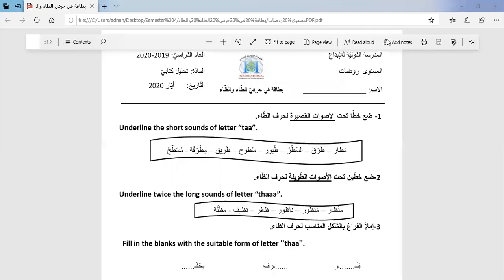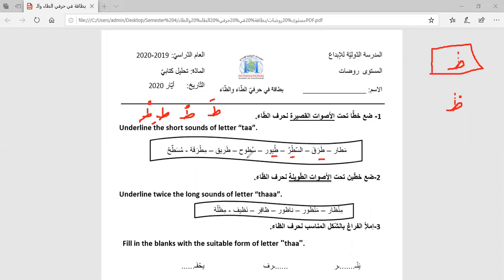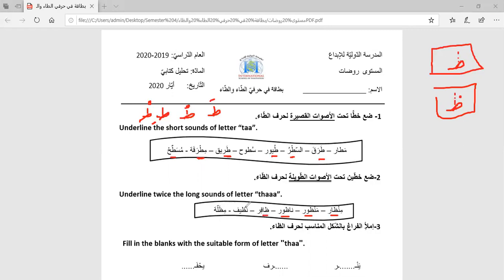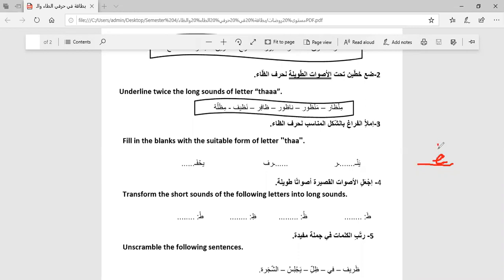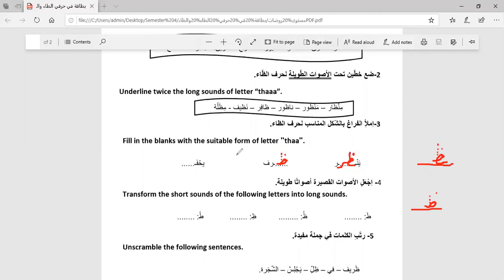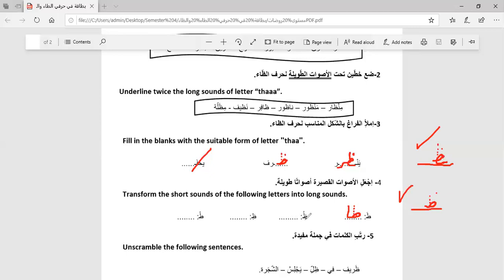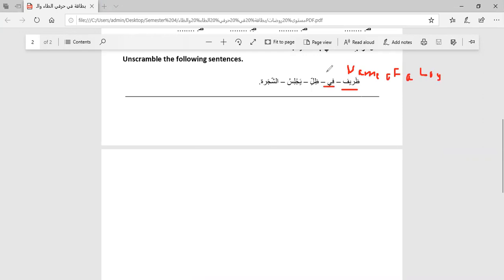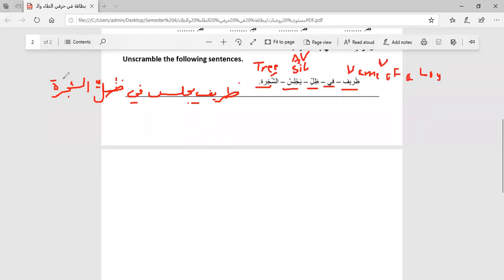حلّ بطاقة العمل حرف الظّاء